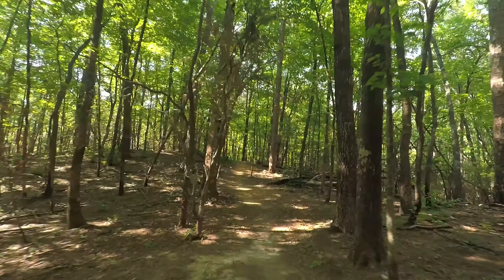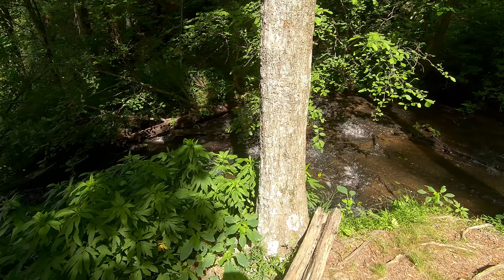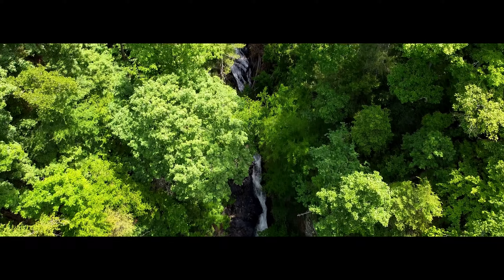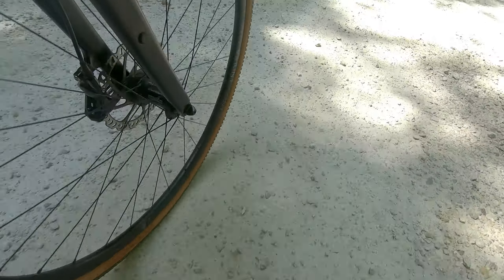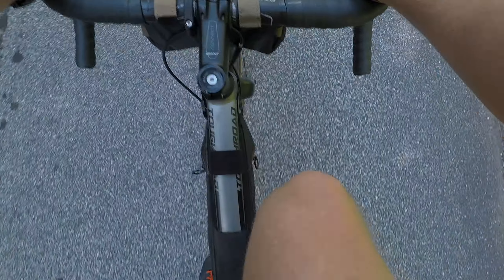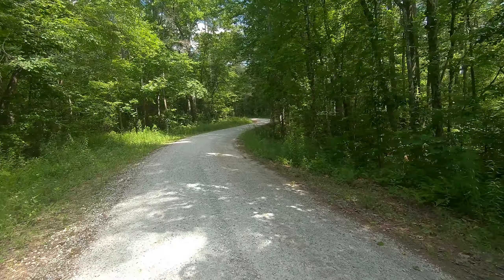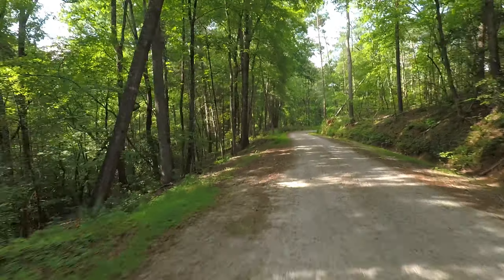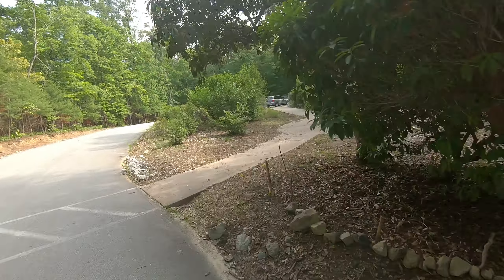Gravel Ride: South Carolina Mountains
50 miles of back roads and gravel in the South Carolina Blue Ridge Mountains.   Started and finished at Oconee State Park in Mountain Rest, SC.